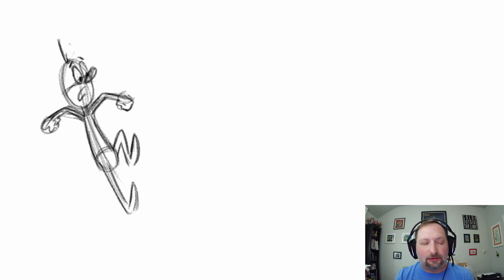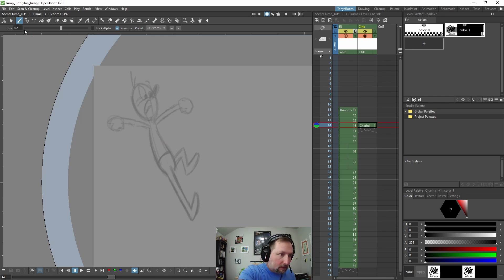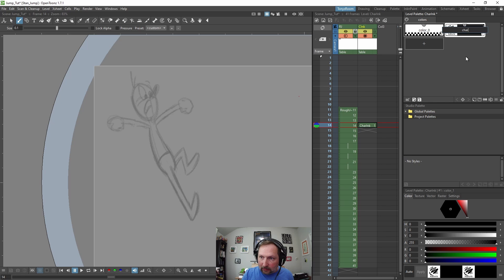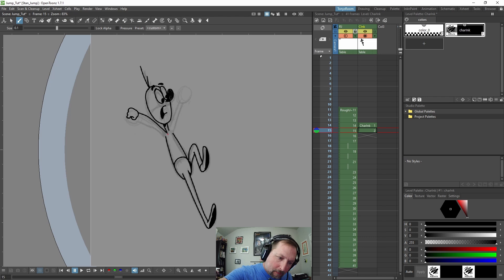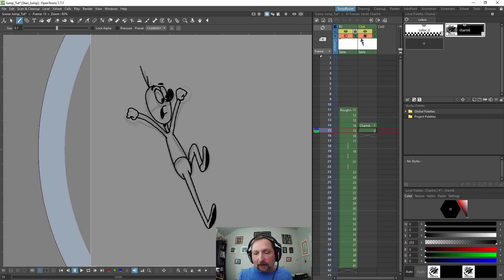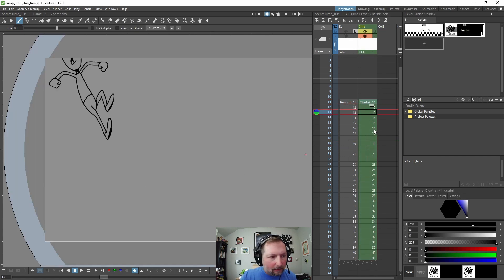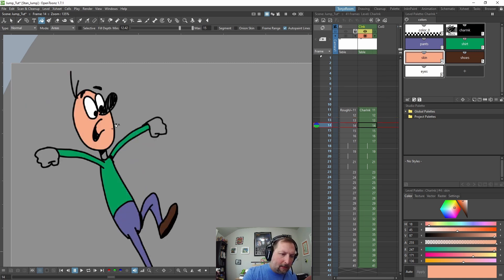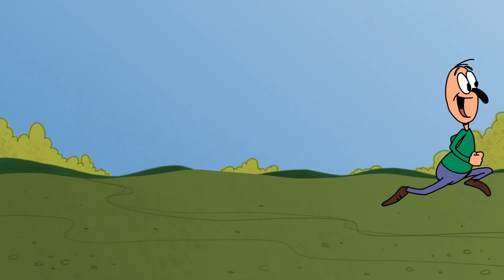OpenToonz for Beginners 10: Ink & Color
In this video we'll add the finishing touches to our animation by inking, coloring and adding a background image. I made the background image in Krita and have some videos showing my process. Happy Animating!

About Tony Gaddis:
Tony is a professional Animator who has worked in the game industry for over 20 years. He started his career by graduating The Art Institute of Dallas, in 1999.
Music powered by BreakingCopyright:    • 🍀 Chill Instrumental [Non Copyrighted...